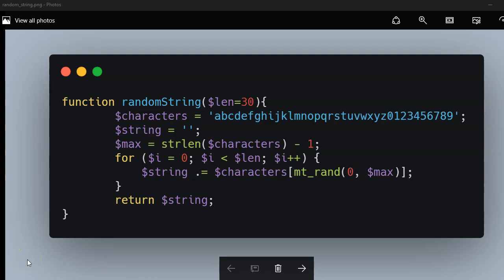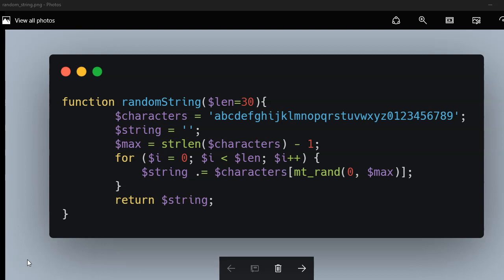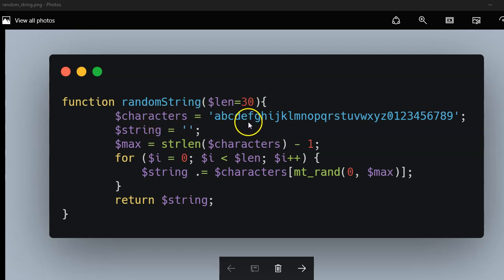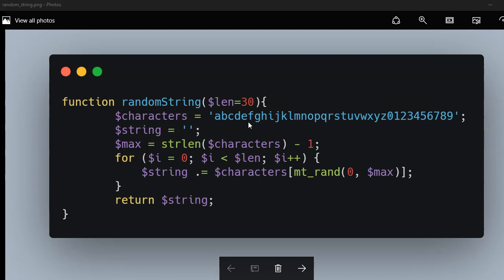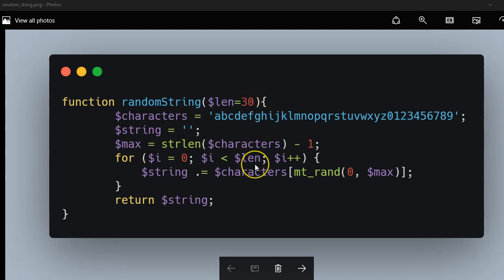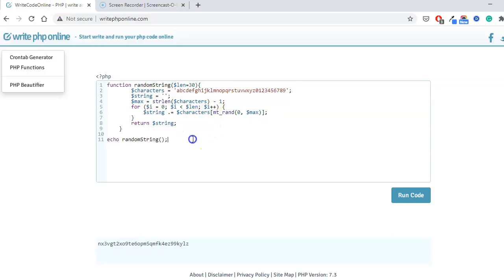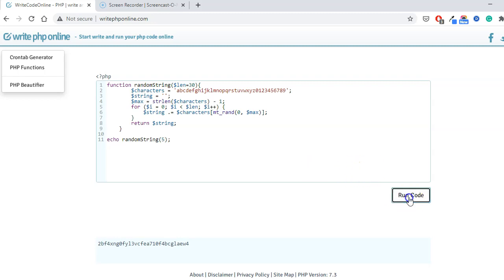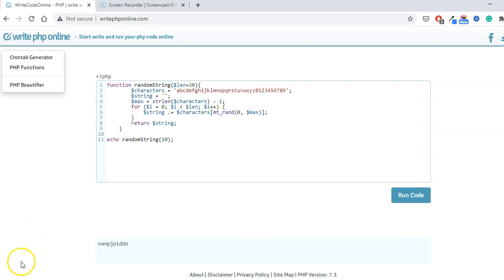Creating random strings with PHP (Web Dev Tips in 30 seconds)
Web development tips and tricks in 30 seconds with wfTutorials. In this short video you learn how to create a random string with PHP.

Random strings are great for verification codes and create random ids.
This is not a password generator though.